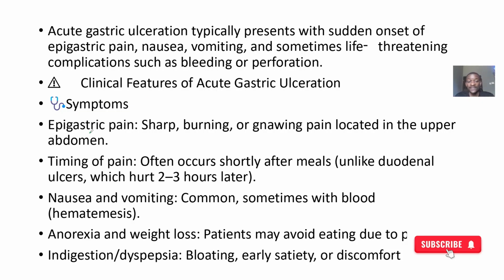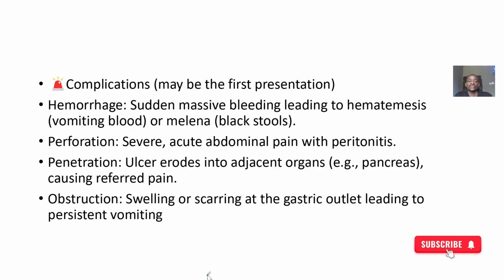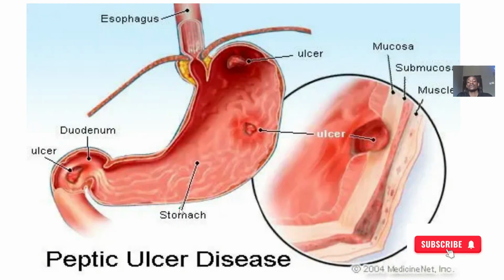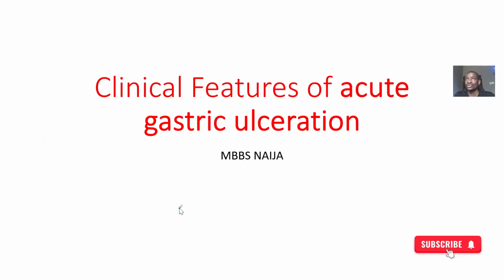Clinical Features of acute gastric ulceration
Acute gastric ulceration typically presents with sudden, severe epigastric pain, nausea, vomiting, and sometimes gastrointestinal bleeding (hematemesis or melena). Complications such as perforation or shock can occur, making it a medical emergency.

1. Pain Characteristics
Epigastric pain: Sharp, burning, or gnawing pain localized in the upper abdomen.

Pain may worsen with meals (distinguishing gastric ulcers from duodenal ulcers).

Sudden, severe pain may indicate perforation.

2. Gastrointestinal Symptoms
Nausea and vomiting, sometimes with blood-stained vomitus.

Indigestion, bloating, and belching.

Early satiety (feeling full quickly after eating).

3. Bleeding Manifestations
Hematemesis: Vomiting fresh blood or “coffee-ground” material.

Melena: Black, tarry stools due to digested blood.

Signs of anemia: pallor, fatigue, dizziness.

4. Systemic Features
Weakness and faintness due to blood loss.

Shock in severe cases (low blood pressure, rapid pulse).

Fever and peritonitis if perforation occurs.

5. Complications
Perforation → sudden severe abdominal pain, rigid abdomen, peritonitis.

Obstruction → vomiting, weight loss, dehydration.

Massive hemorrhage → life-threatening blood loss.